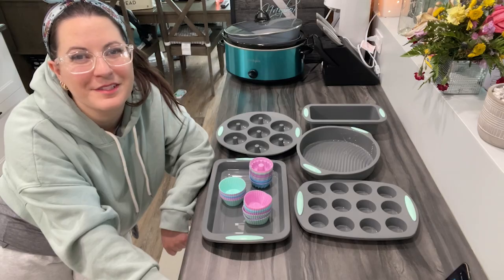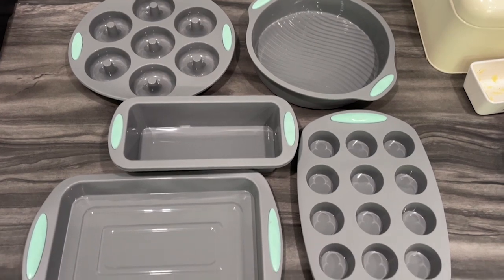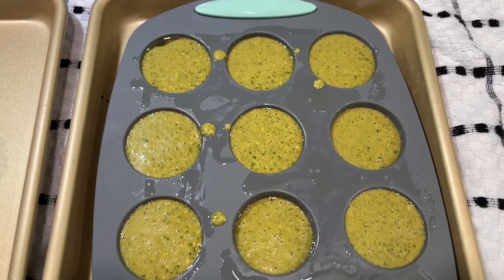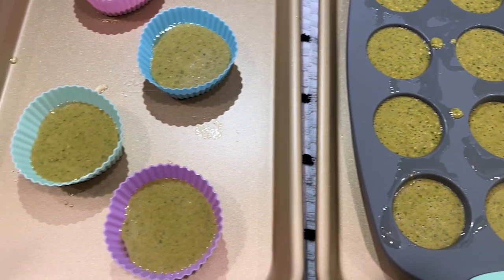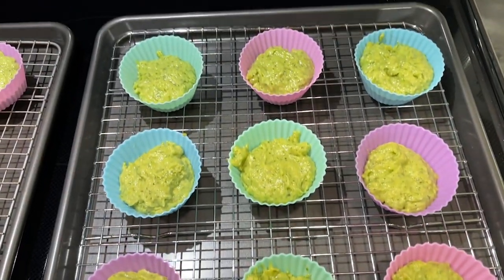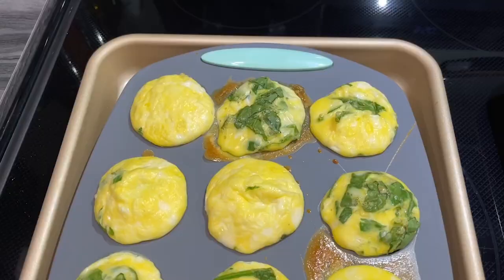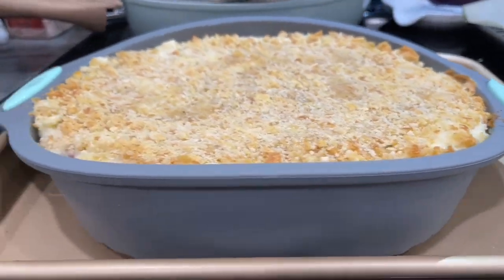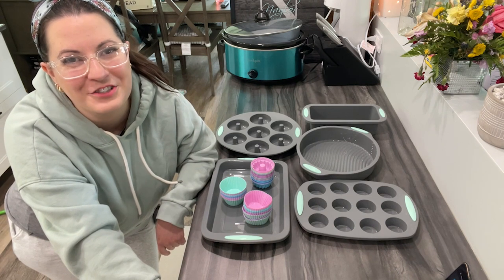To encounter Silicone Baking Pan Sets | Our Point Of View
Check Our New Website For Amazing Deals!
(Commissionable Links)

High Quality Material - The bakeware baking set are made of food grade silicone, is more flexible and durable.
Heat-Resistant - Temperature safe from -40 to +446℉/ (-40 to +230℃), Oven-AirFryer-Microwave-Freezer-Dishwasher Safe. So these pans have lots of uses from baking to freezing.
Multipurpose Versatility - Great for baking doughnuts, muffin cupcakes and breads. Also perfect for baking birthday cake, layer cakes, cheesecakes, coffee cake, cornbread, and more.
Easy to Use - Place the cups or pans on the cookie sheet, fill and bake. With our pan, there is no need for sticky cooking spray or messy wrappers. You can easily pop out food from all pans without harming its appearance.
Non-stick and Easy to Clean- Inside bright finishing, it is easy to separate with cake. After using, soak them in warm soapy water. Any leftover crumbs will turn into mush and can easily be washed out with a soft cloth.